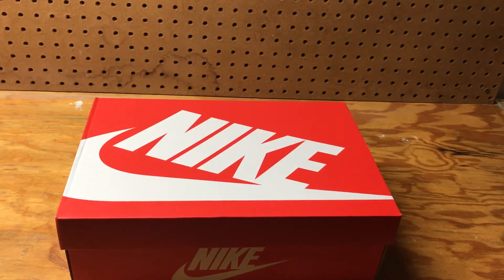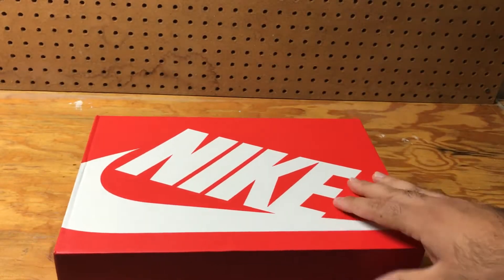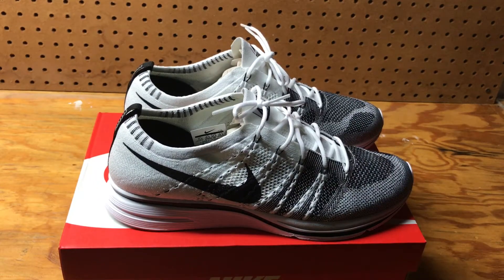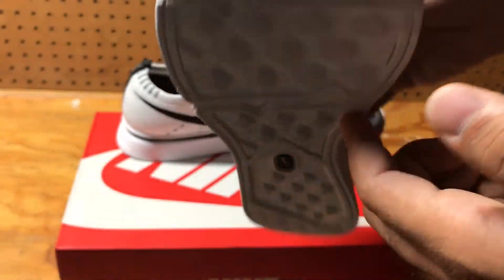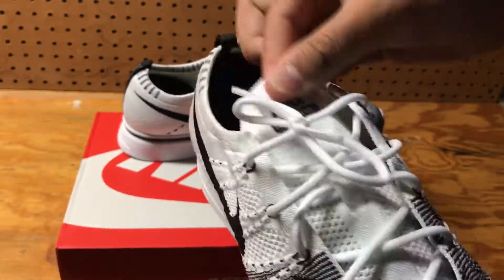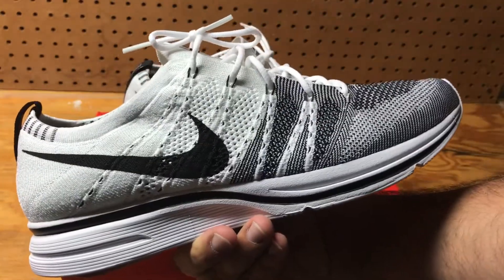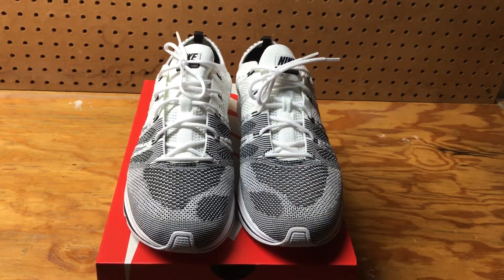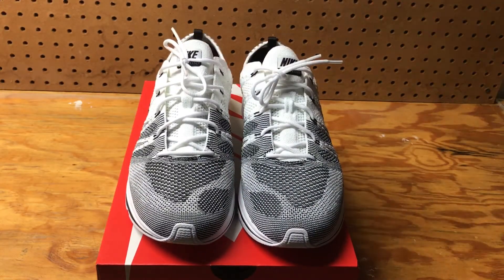Nike Flyknit Trainer Review White/Black